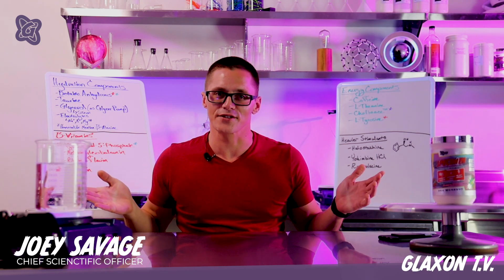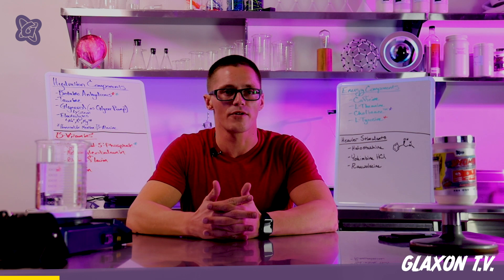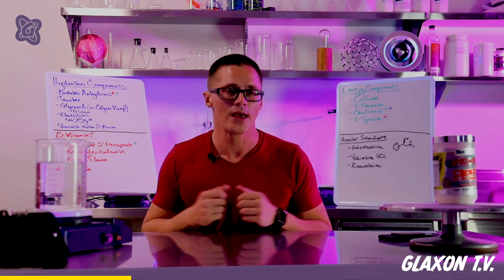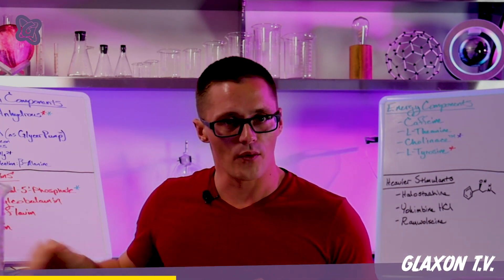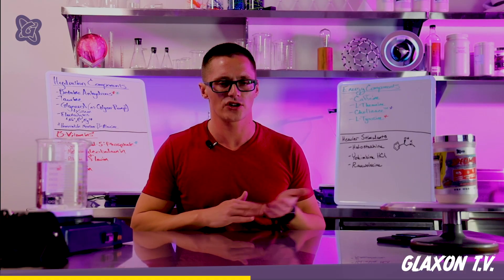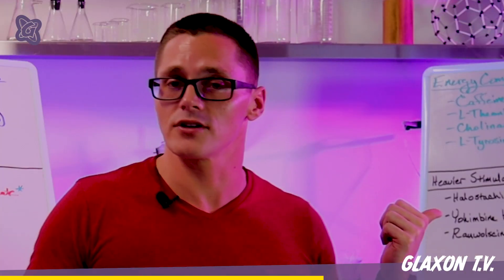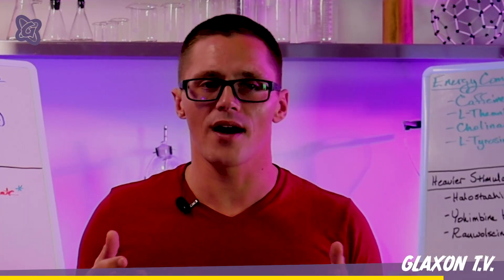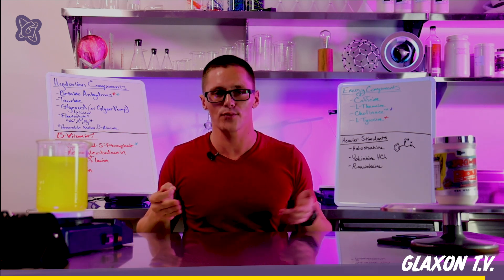How does a Pre-Workout really work?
A mechanism by mechanism, ingredient by ingredient biomechanical breakdown of the ingredients within Glaxon Specimen pre-workout supplement from it's formulator.

0:13 - Intro
1:10 - Hydration Components
1:20 - Betaine
1:55 - Taurine
2:22 - Glycerol
3:00 - Beta Alanine
3:43 - B vitamins
4:00 - Co-enzyme B vitamins
4:35 - Riboflavin
4:46 - Niacin
6:10 - Energy - Caffeine
6:28 - L-Theanine
6:44 - Cholinace - Choline
8:00 - L-Tyrosine
8:20 - Heavy stimulants
8:40 - Adrenaline
9:24 - Halostachine
9:55 - Yohimbe HCL
10:44 - Rauwolscine
11:20 - Niacin & Rauwolscine feel effects
11:44 - riboflavin UV glow in the test
12:26 - closing